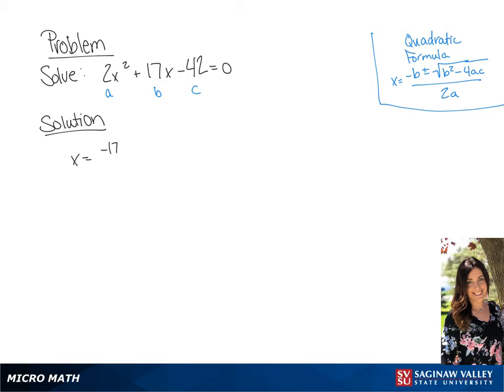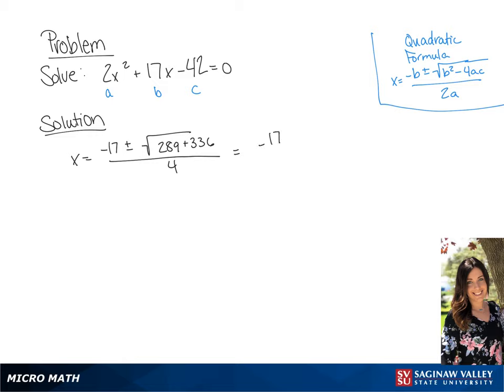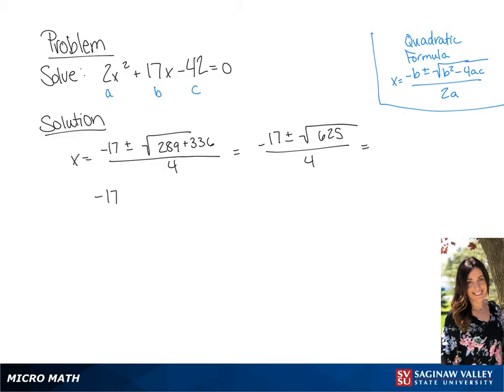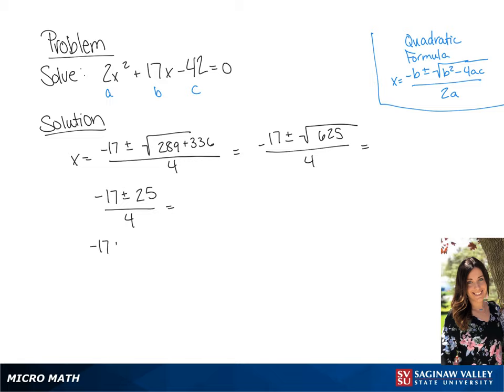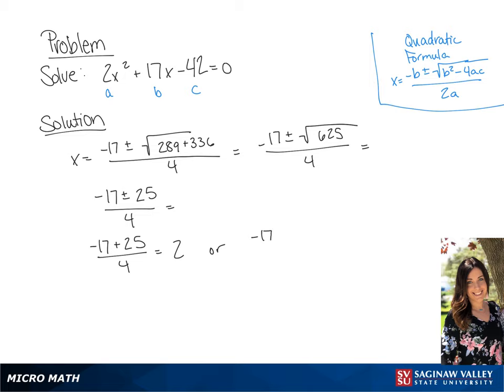Quadratic Equation: Solve 2x^2 + 17x - 42 = 0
Tiala from SVSU Micro Math helps you solve a quadratic equation using the quadratic formula.  This equation has two distinct rational solutions.